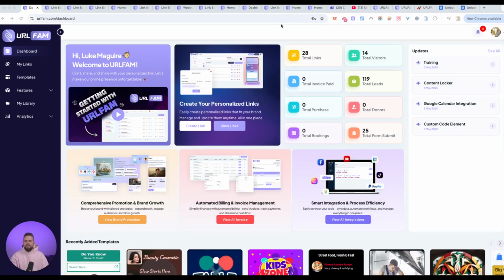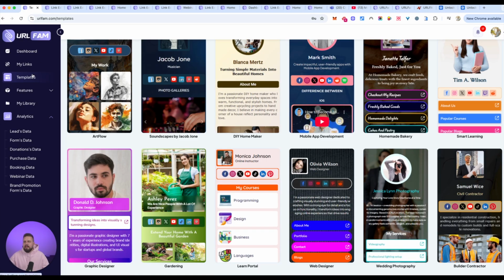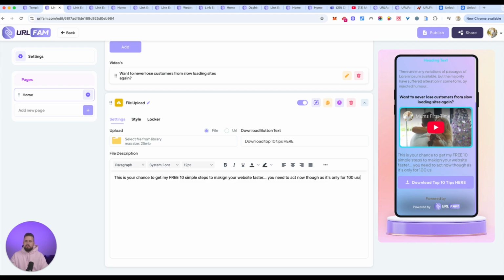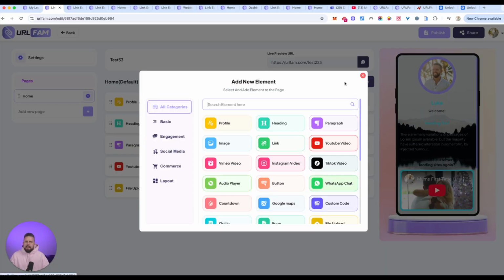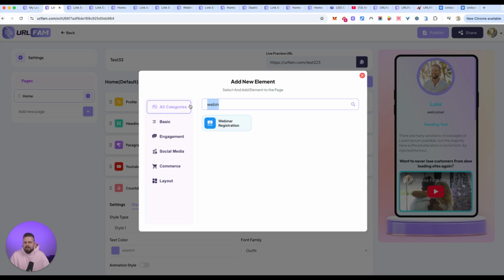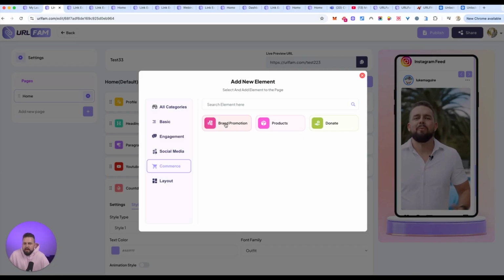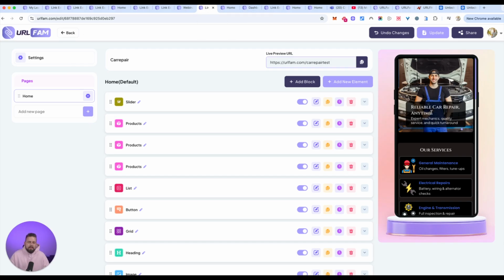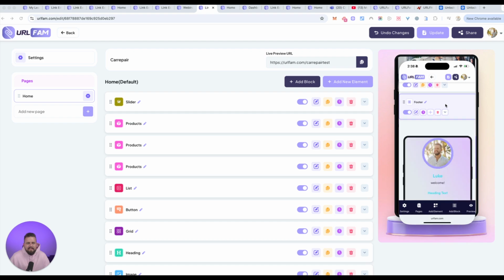URLFam Review - URLFam System By Luke Maguire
WHAT IS URLFAM ?

It’s The World’s First Mobile-First Site Builder That Brings 15+ Key Tools Into One Single Platform — Letting You Build Offers, Pages, Stores, And Opt-ins Specifically For Mobile Traffic (Your Actual Audience).